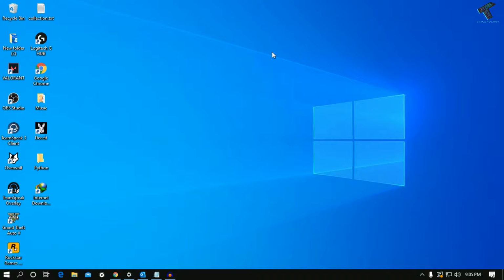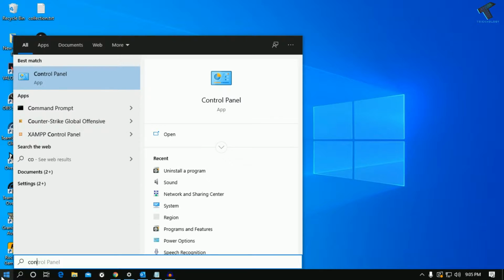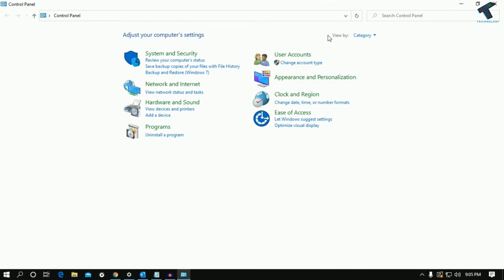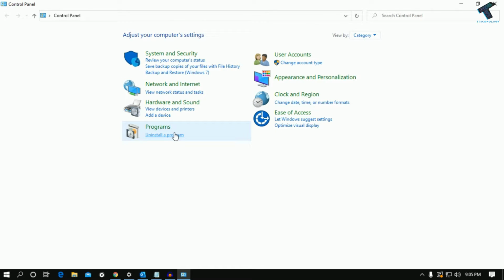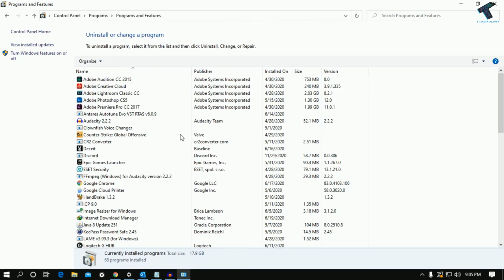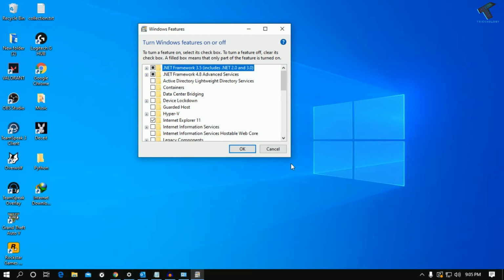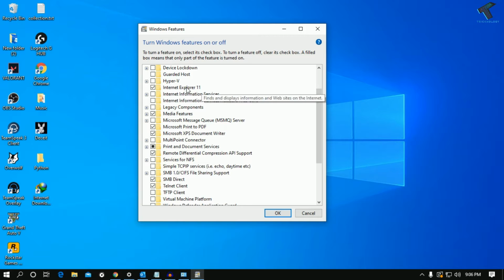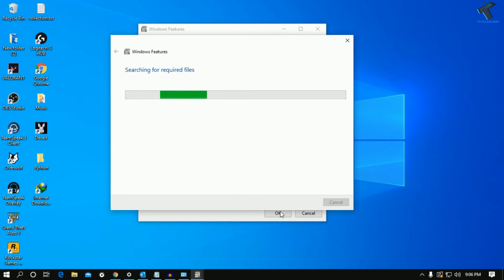How To Disable and Re-enable Internet Explorer in Windows 10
In this video, I will show how to disable or re enable the Internet Explorer in your Windows 10 computer or laptops.